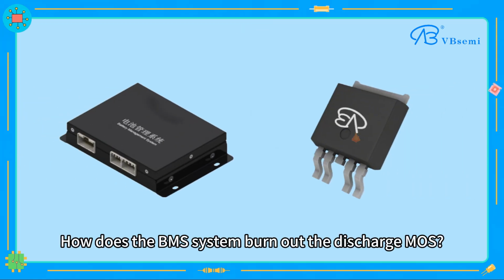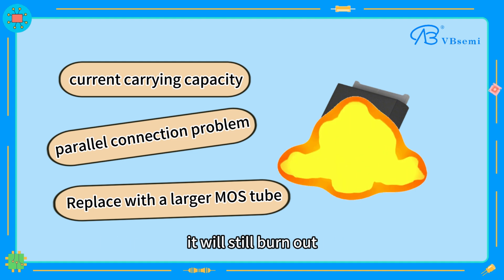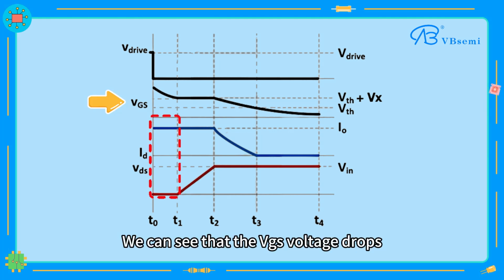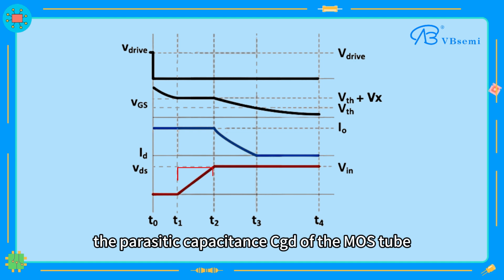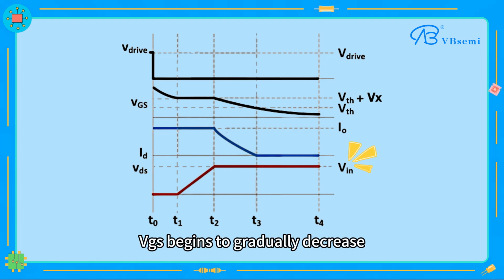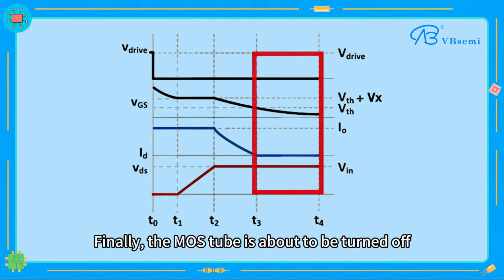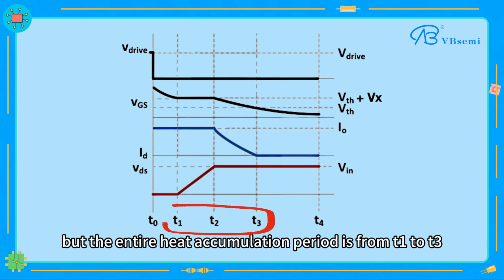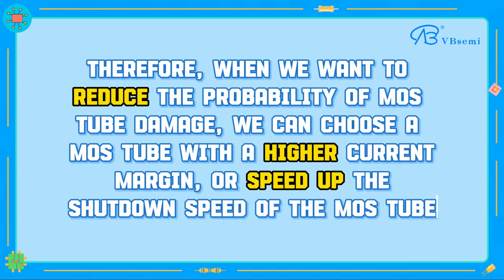How does the BMS system burn out the discharge MOSFET?